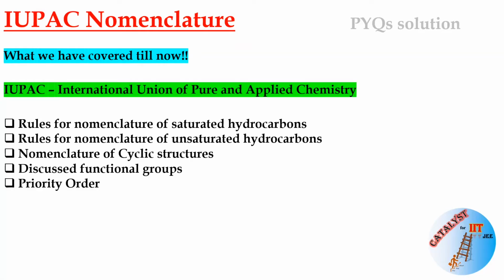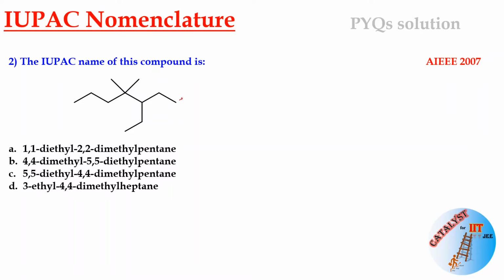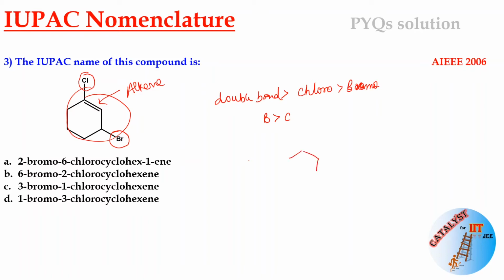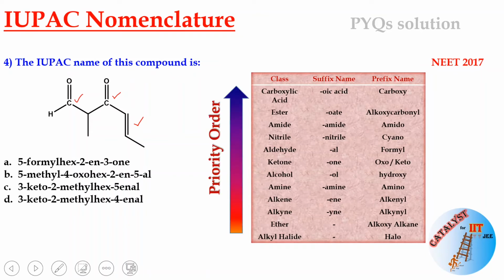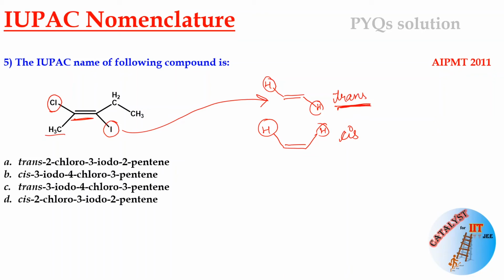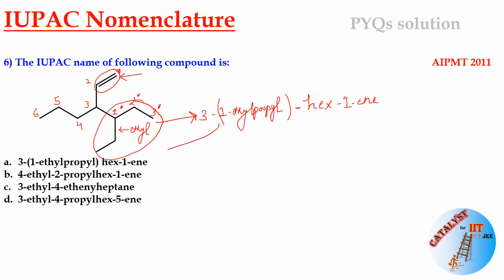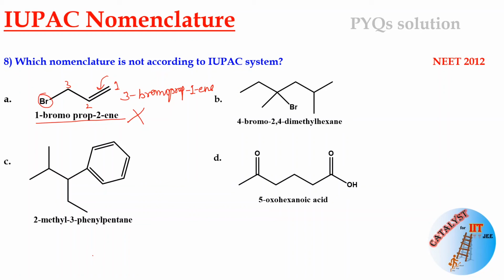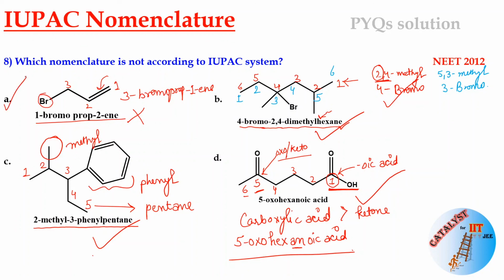Organic Preparation Boost | PYQs solved | IUPAC Nomenclature | IIT JEE | NEET | CBSE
Give a boost to your preparation by solving PYQ MCQs.
 In this video, some PYQs are discussed in detail for students.